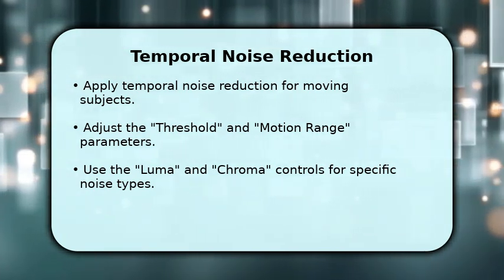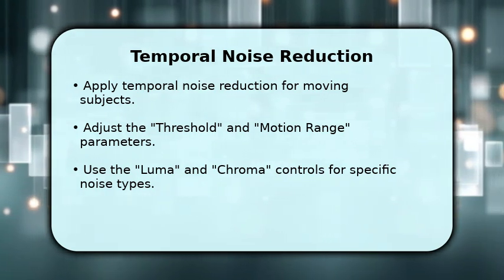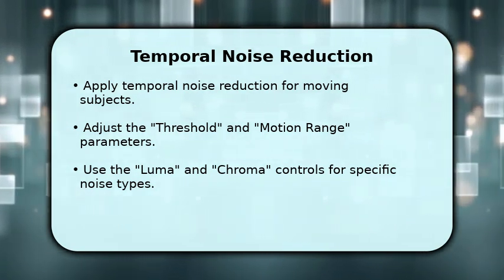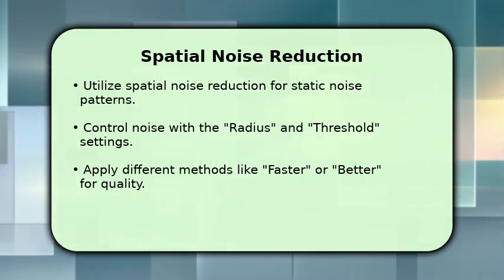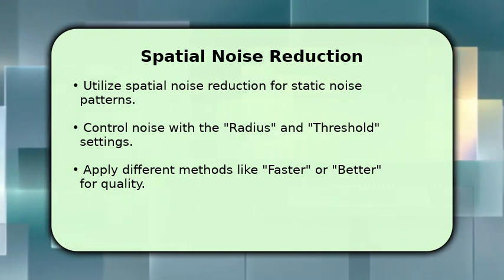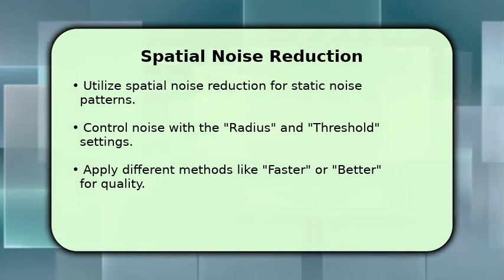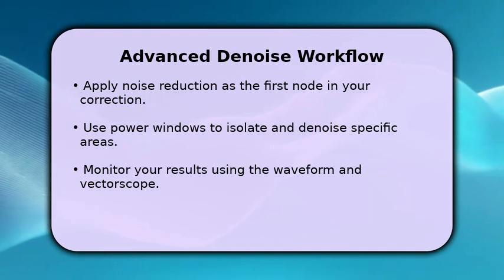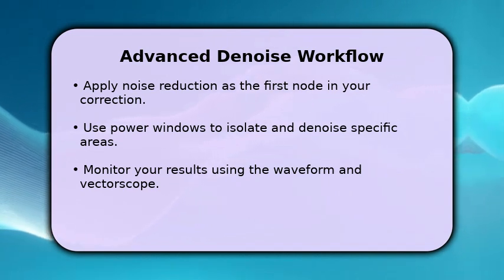How to Use Denoise in DaVinci - Full Guide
▸ :^) How to use denoise in DaVinci is a crucial skill for anyone looking to enhance their video editing skills. In this comprehensive guide, you'll learn how to effectively remove noise from your footage and achieve professional-looking results. By following these steps and tips, you'll be able to improve the overall quality of your videos and take your editing skills to the next level. .